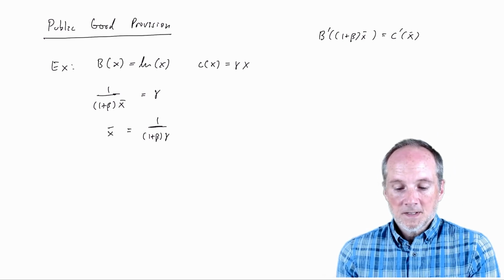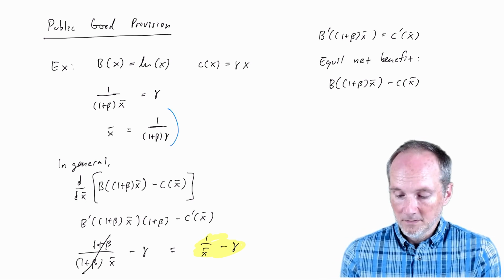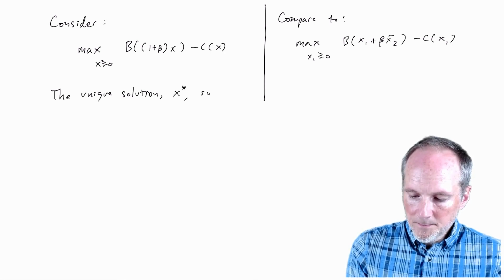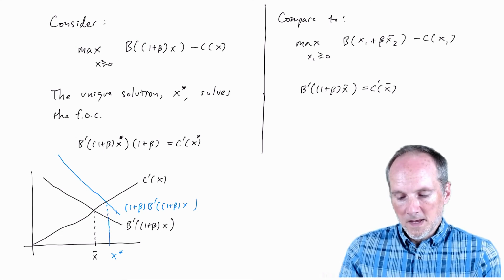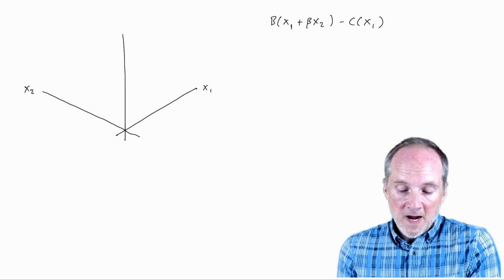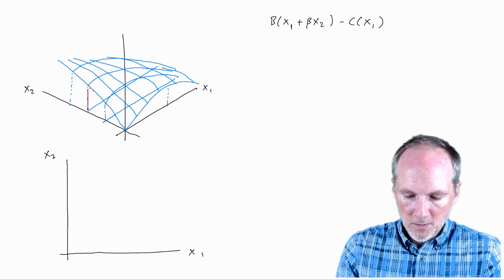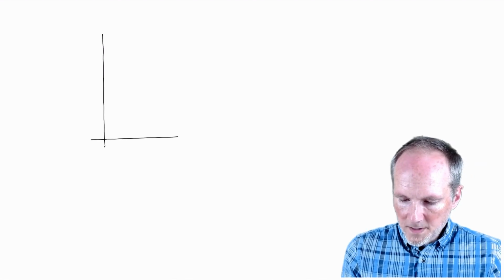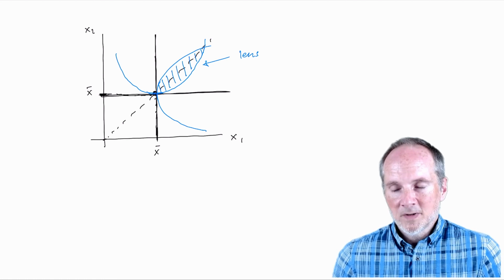Formal Theory Toolkit 15: Public Goods & Geometry of Inefficiency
I show that externalities lead to Pareto inefficient level of public good provision in the general model, and I explain the geometry behind this result.